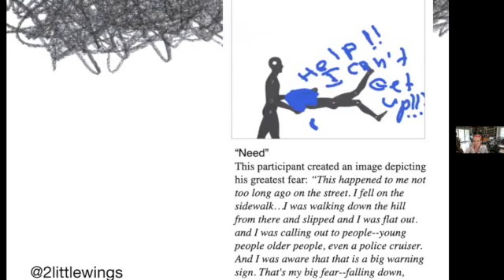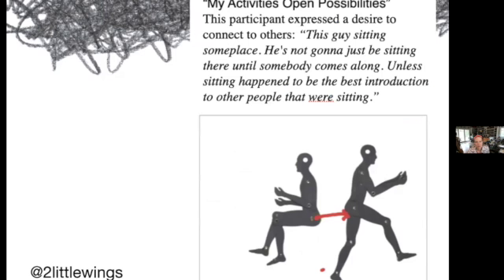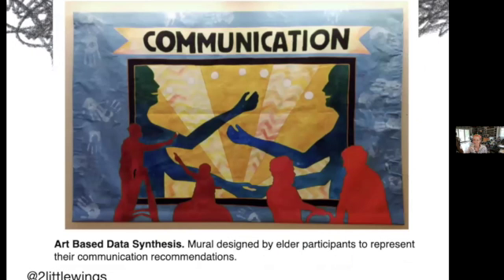DT Erin Partridge 4